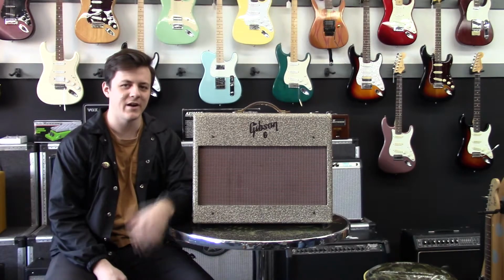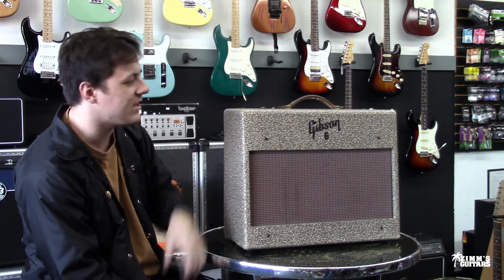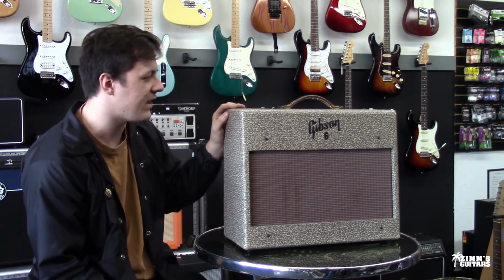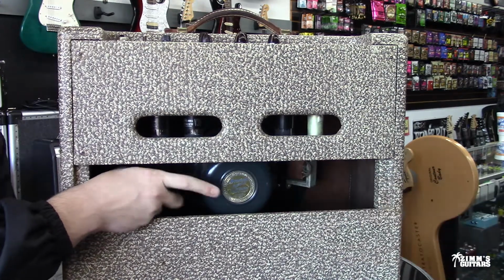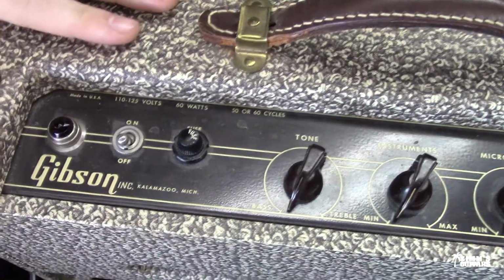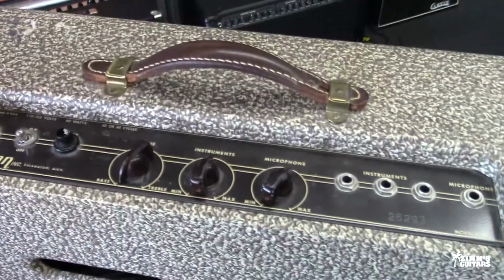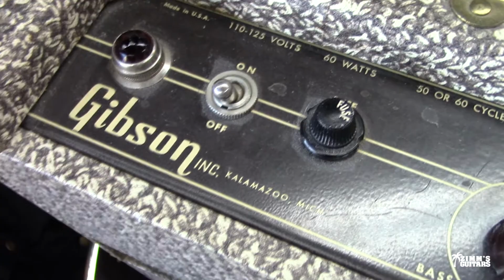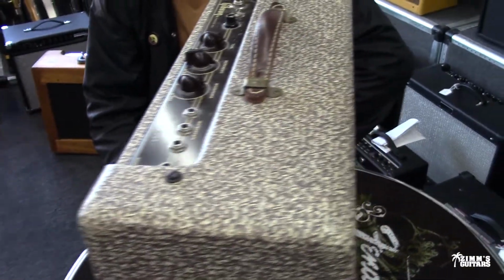1956 Gibson GA6 Amplifier Demo and Review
We check out a 1956 Gibson GA6 Amplifier!